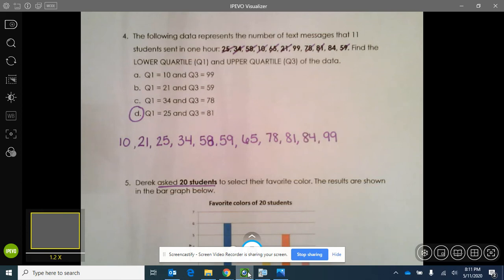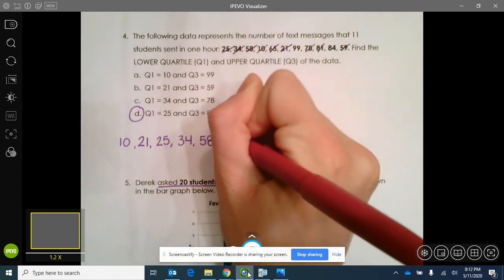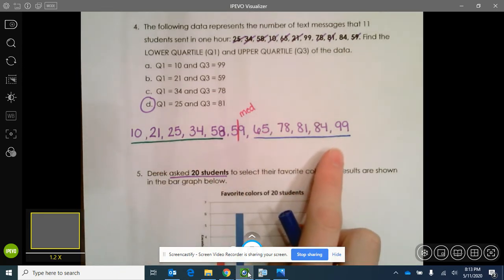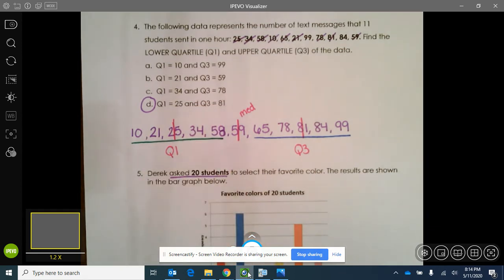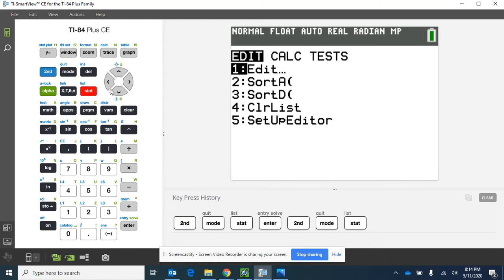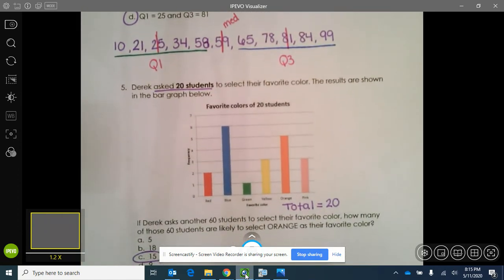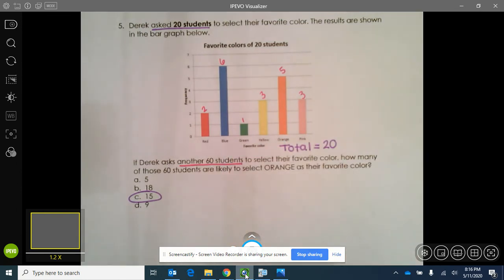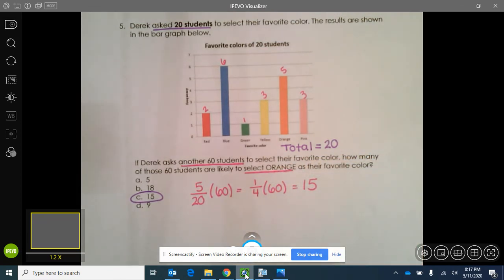Box/Whisker Plots and Bar Graphs Check for Understanding #4-5